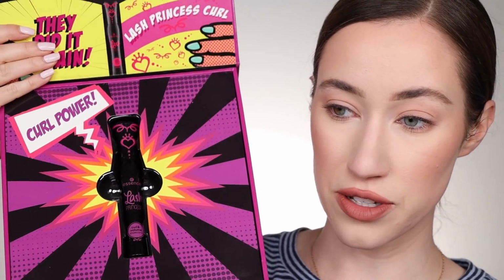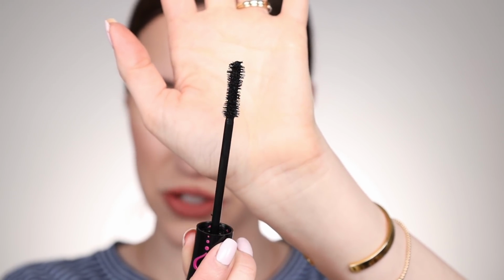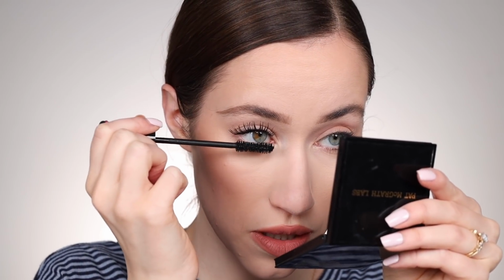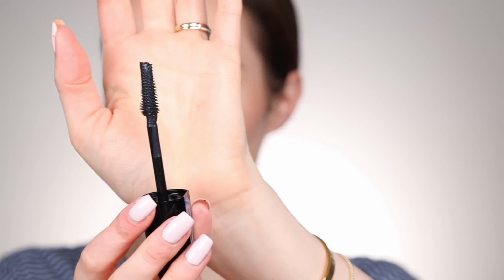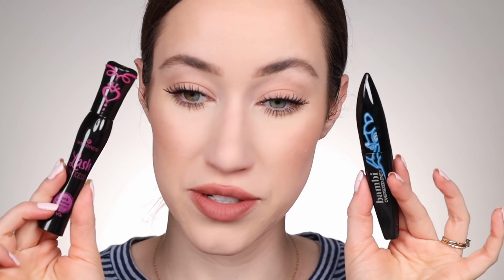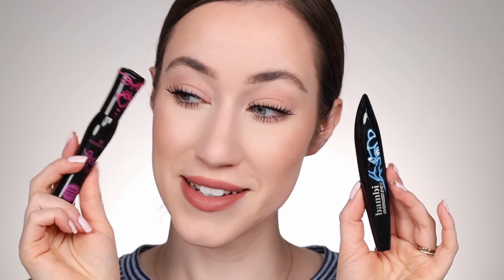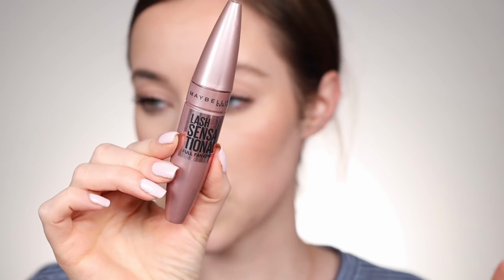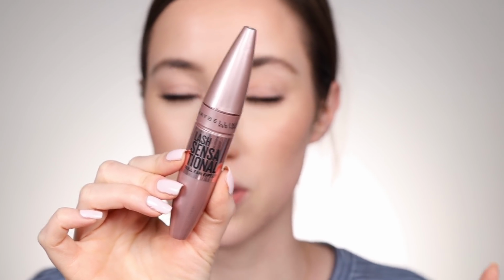TRYING 2 NEW DRUGSTORE MASCARAS…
Hey everyone!! Today I’ll be testing out 2 NEW Drugstore mascaras! I’m always on the hunt for good affordable mascaras, so I wanted to try out the new Essence Lash Princess Volume & Curl MAscara and the L’Oreal Bambi Oversized Eye Mascara! I applied one to each eye & did a wear test to see how everything held up :) I hope you all find this video helpful!! Have you tried either of these? If so, how did they work for you! Love you all so much! xoxo

Thank you SO much for all of the love & support! I'm so grateful! :) xoxo

VIDEOS MENTIONED

PRODUCTS MENTIONED

Shirt: Aerie
Nails: Olive & June Pink Sands

BRUSHES & TOOLS I FREQUENTLY USE

MY CAMERA
MY CAMERA LENS
MY CAMERA BUNDLE